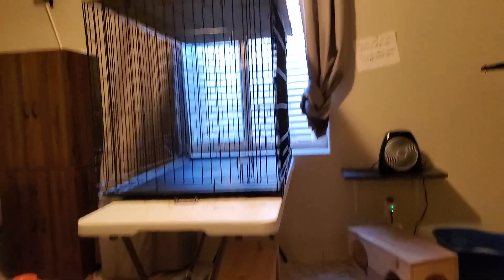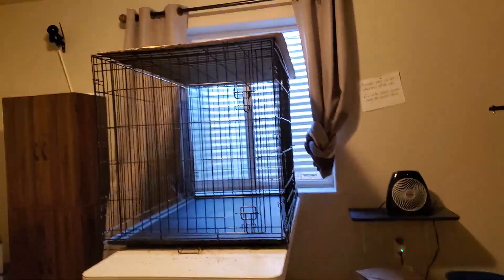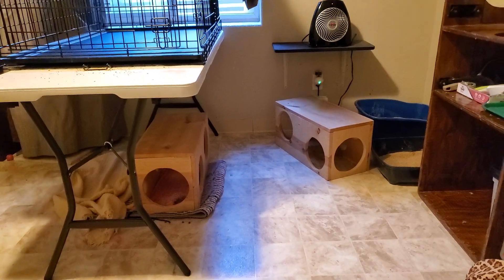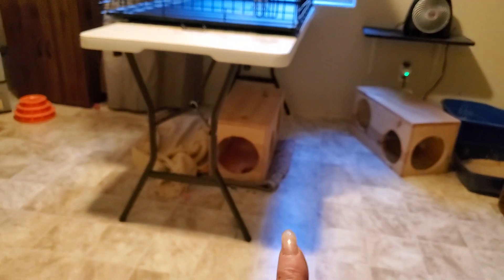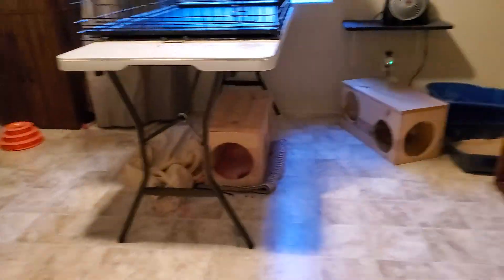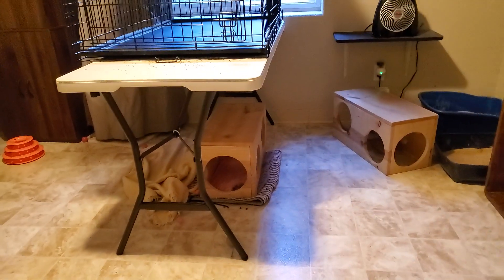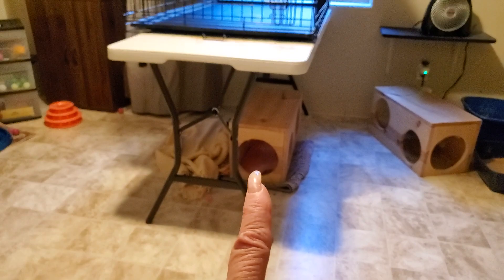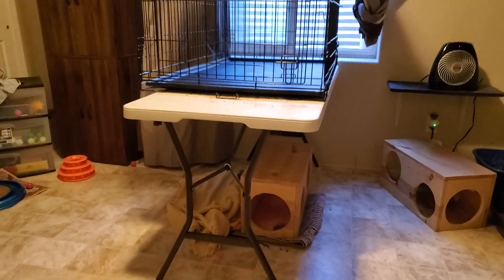Now I'm thinking of ways to encourage her to come out me open...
Changing things just a little bit at a time to take away one hiding place at a time period how often we do this depends on blaze but also I need to determine when she's ready for the next step. If something fails like a right back to the beginning of shark hat track